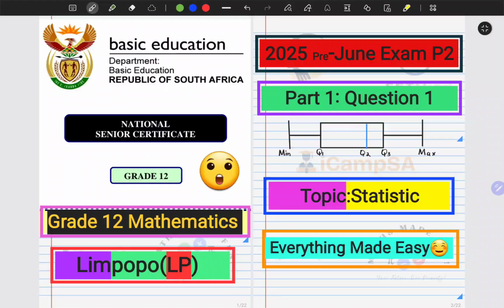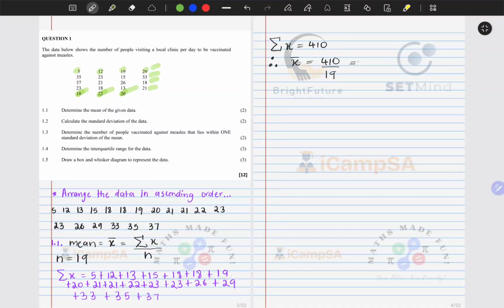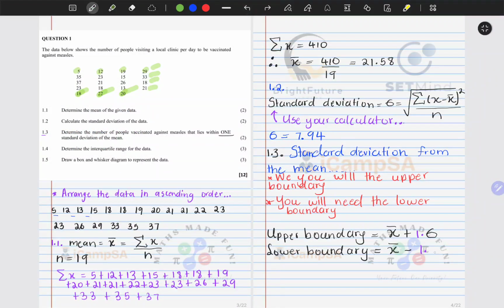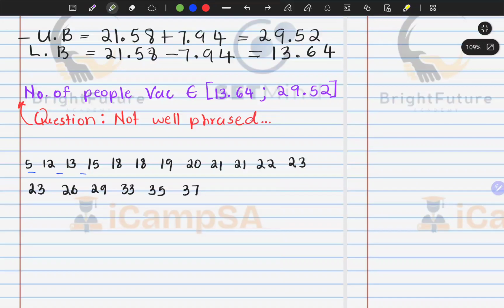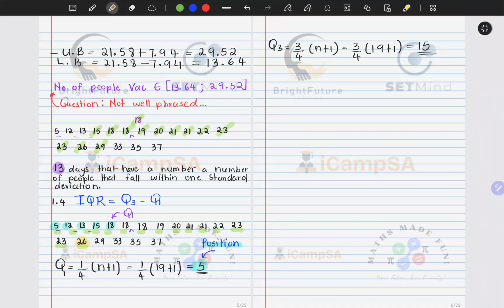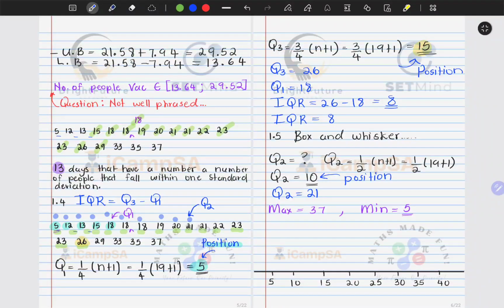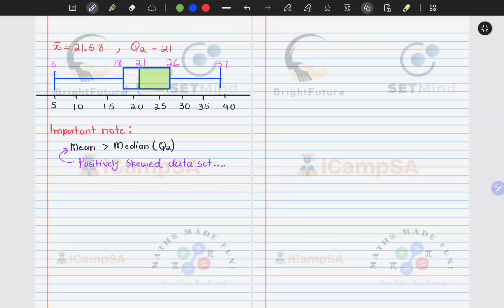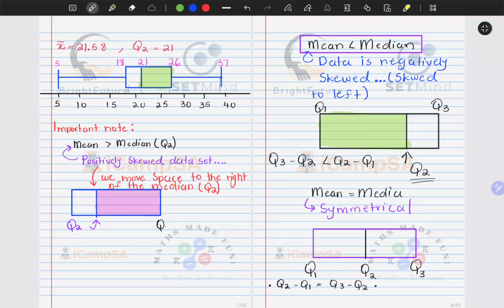Grade 12 Maths P2 | Statistics Exam Question | Pre-June Exam 2025 Limpopo | iCampSA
In this video, we kick off our exam series by working through Question 1 from the Grade 12 Mathematics P2 Pre-June Exam 2025 issued by the Limpopo Provincial Government.

We break down core descriptive statistics concepts step-by-step using a real clinic vaccination dataset:
• Question 1.1: Determining the exact Mean of the given dataset.
• Question 1.2: Calculating the Standard Deviation to measure data variance.
• Question 1.3: Finding how many data points fall within ONE standard deviation of the mean (interval analysis).
• Question 1.4: Determining the Interquartile Range (IQR) by identifying lower (Q1) and upper (Q3) quartiles.
• Question 1.5: Step-by-step instructions on drawing a clean, perfectly scaled Box and Whisker diagram to represent the data distribution.

Grab your notebook, your scientific calculator, and let's get you ready to maximize your marks in your upcoming exams!